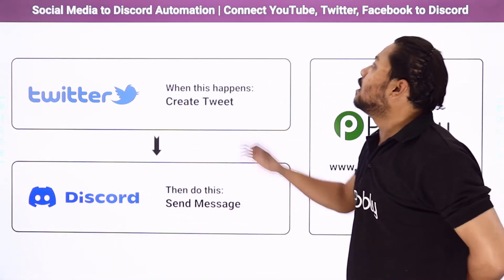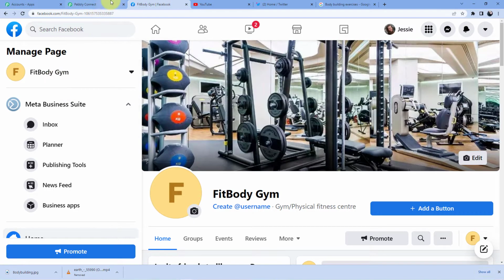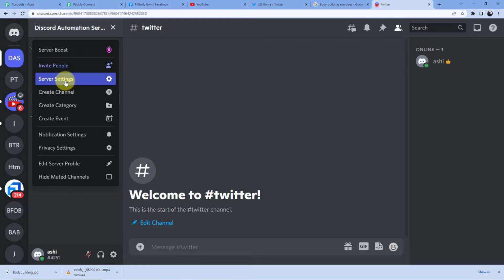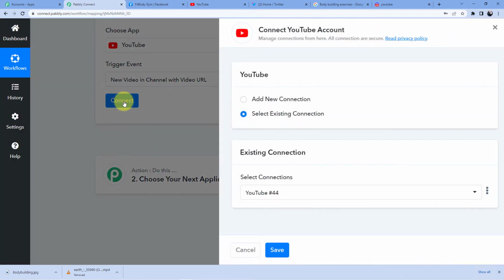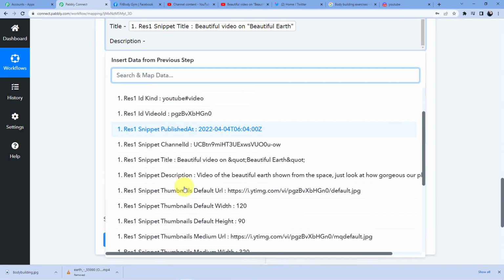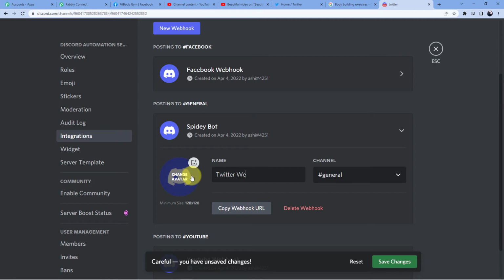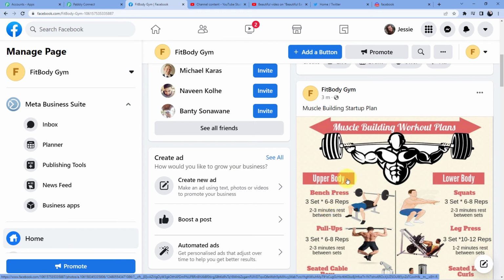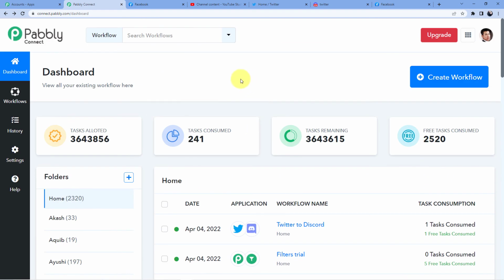Social Media to Discord Automation | Connect YouTube, Twitter, Facebook, to Discord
In this video, we will learn YouTube Twitter Facebook Instagram Discord integration, where you can learn to make social media to discord automation & connect youtube, twitter, facebook, instagram, to discord with the help of Pabbly Connect.